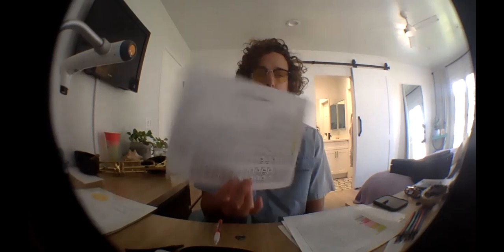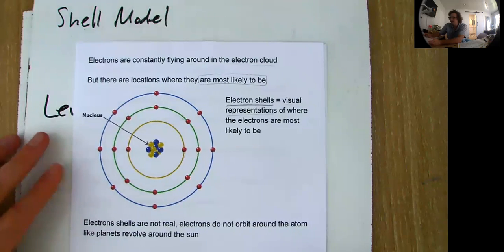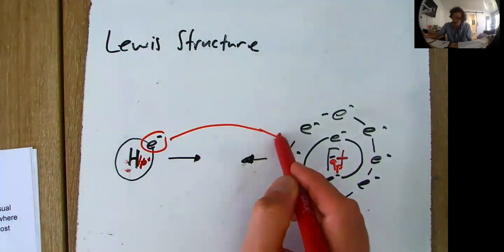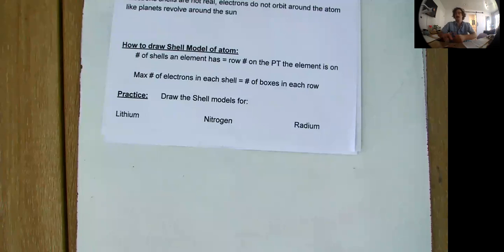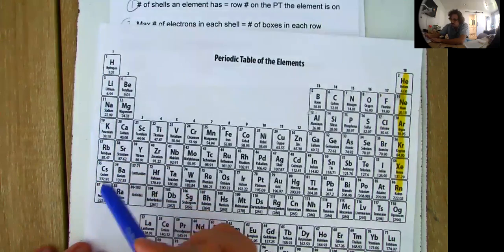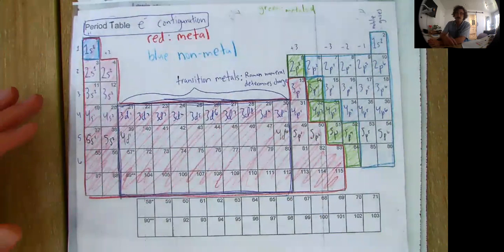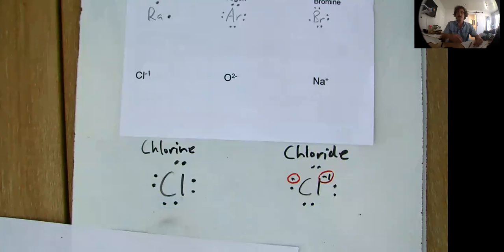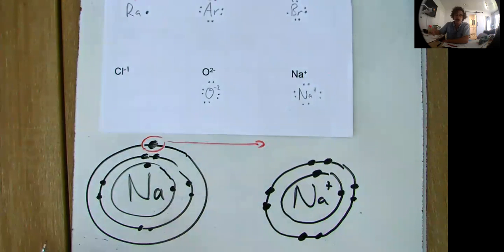notes: electron shell & lewis structure